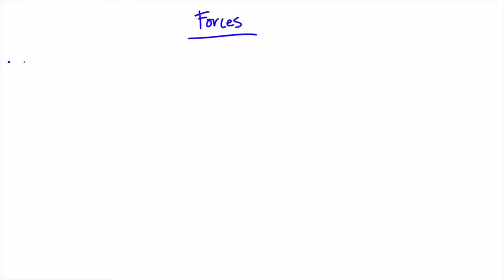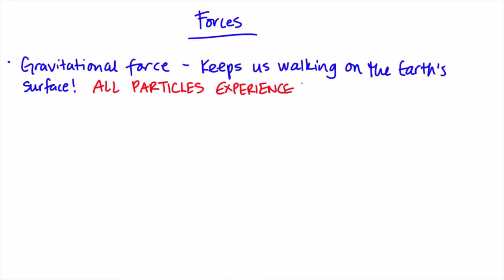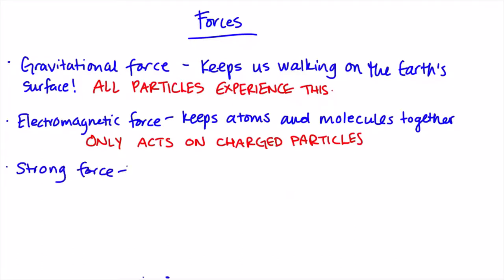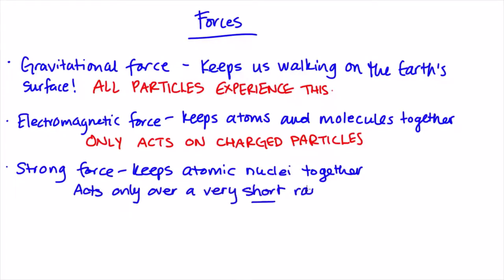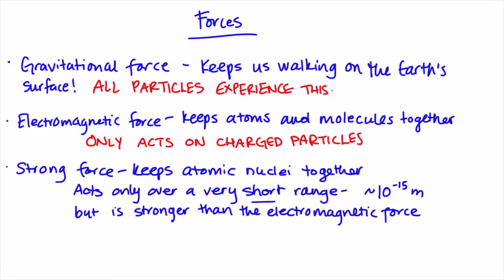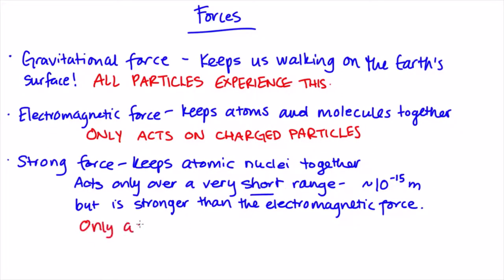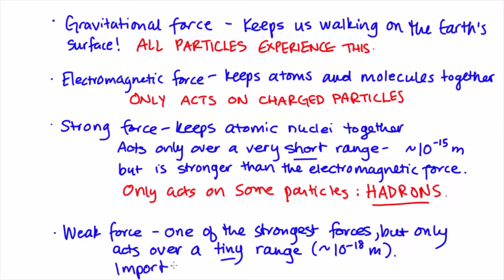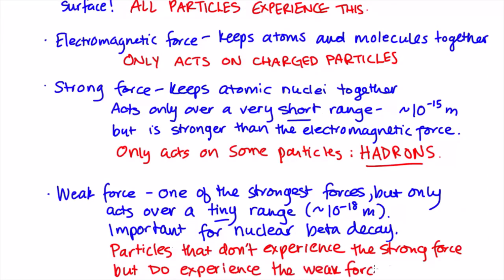Particle properties - Forces | Standard Model | meriSTEM